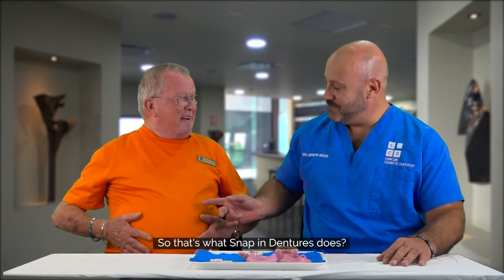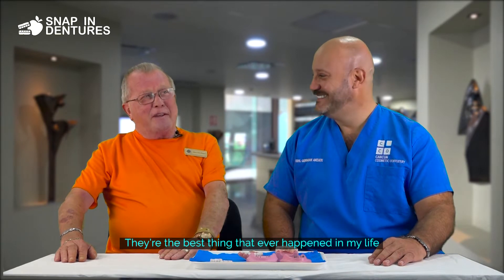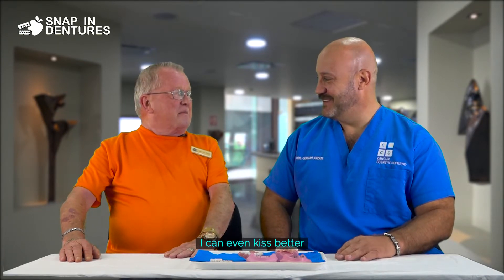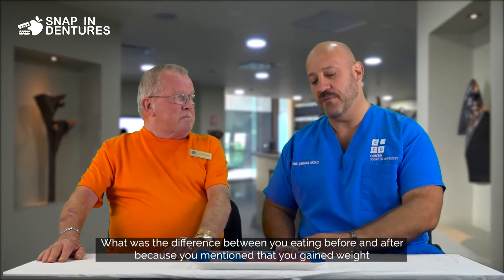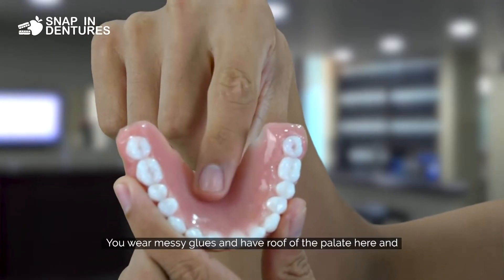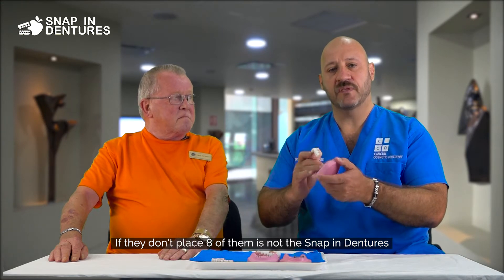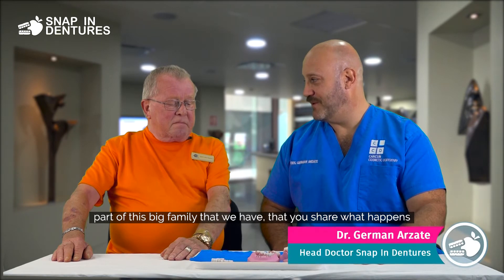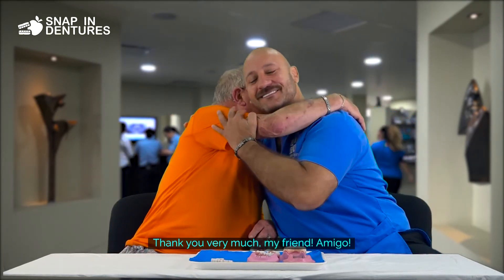Gerry has had Snap in Dentures for over 5 years!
Our patient Gerry talks about how great is to talk and chew normally again. His life has improved a lot and he loves coming to visit his dentist in Cancun! The best implant denture alternative!